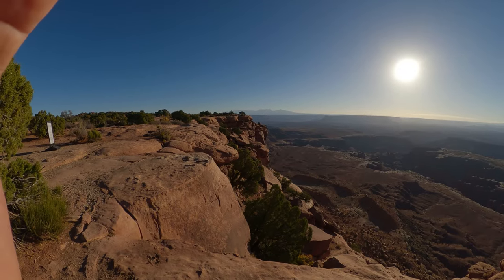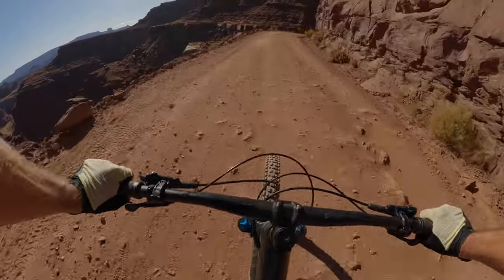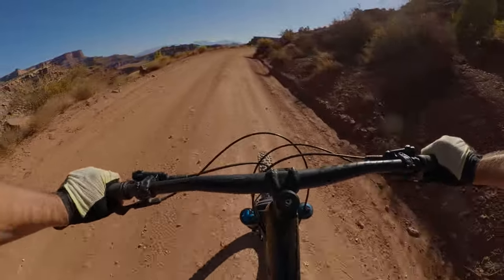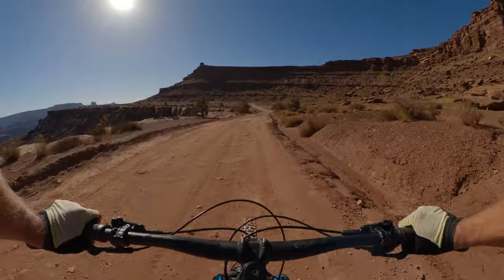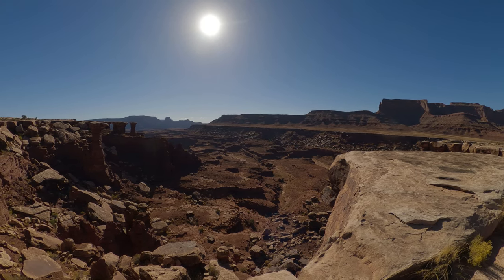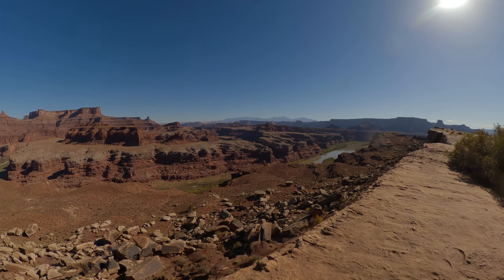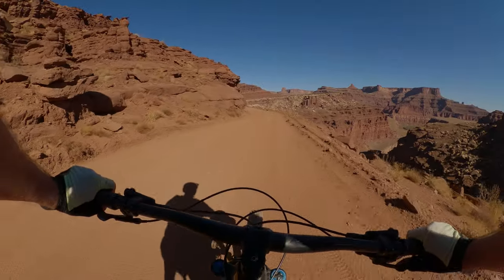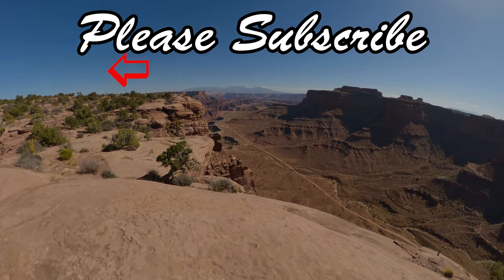A "Bucket List" MTB trail for any cyclist - White Rim Trail in Moab, UT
Today, I ride the most scenic section of the White Rim Trail in Moab, UT.  The entire White Rim trail is about 100 miles and is ridden over a 3 or 4 day outing.  It is nearly entirely ridden upon a jeep road following the bench above the Green and Colorado rivers in the lower segment of Canyonlands National Park.  There are a number of tour companies in Moab that will take you on this excursion and support your entire ride - this is the way I would recommend you ride the trail.  But today, I do an out and back on what would normally be day 3, the final day of this 3 day outing.  I chose this segment because based upon my ride of the entire 100 miles in 2018, this was the most scenic segment.  But, I would add that the entire trail is incredibly scenic, much like the views you will see in today's video.

Top 100 MTB Trail List

🚲 My Bike:
2021 Giant Reign Advanced Pro 29
Enduro geometry (64.6 deg. head tube, 76.4 deg. seat tube)
29"wheels, 170/146mm of front/rear suspension travel

📸 My Camera Setup: GoPro Hero 12 (I also use the Max Lens modification and set the camera to the Superview setting with full video stabilization)